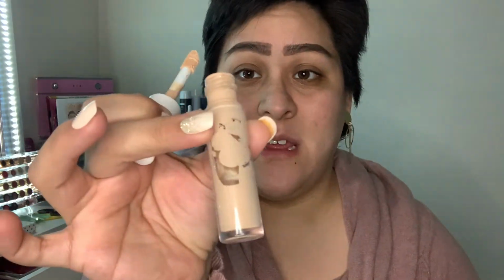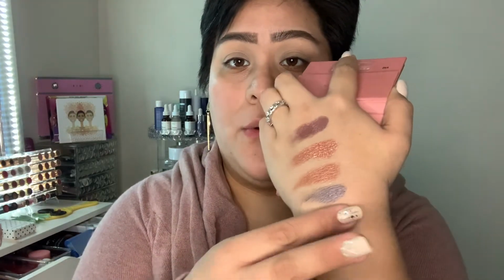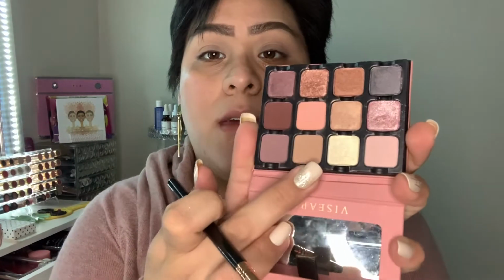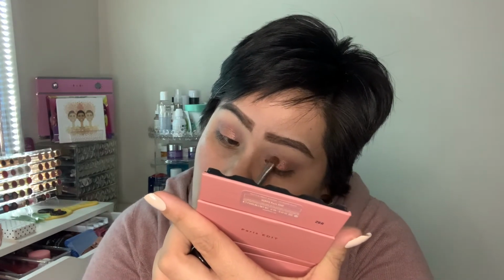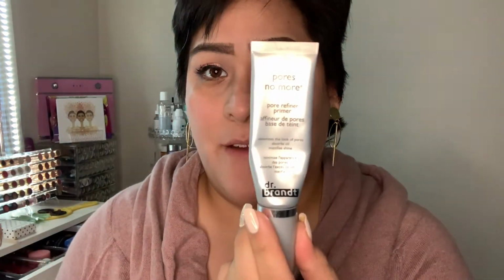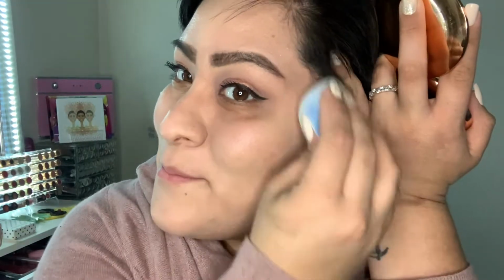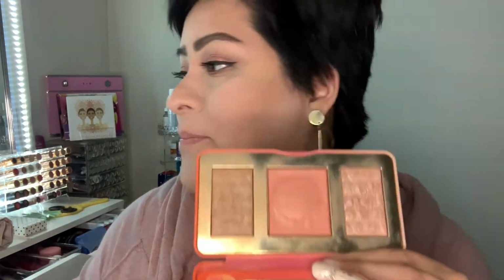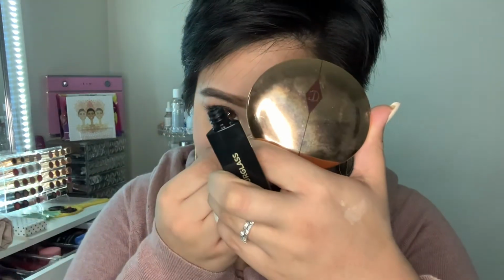Chit chat Grwm (using project pan Items)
HI guys! hope you all are doing well, In todays Get ready with me I am using my unoficial project pan items, and also talking about life, work, kids and others.

Wet n wild Big Poppa Mascara $5.99
**all opoinions are my own**